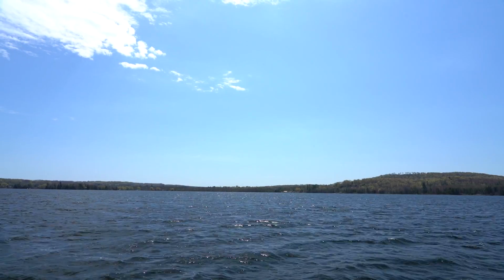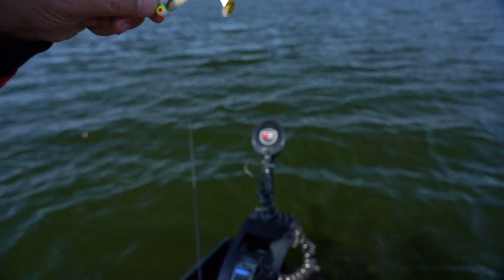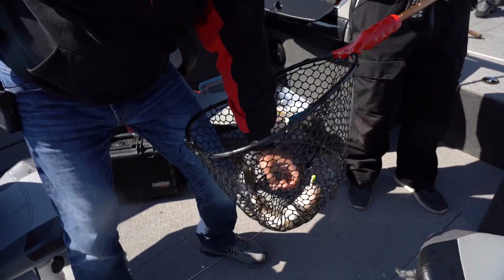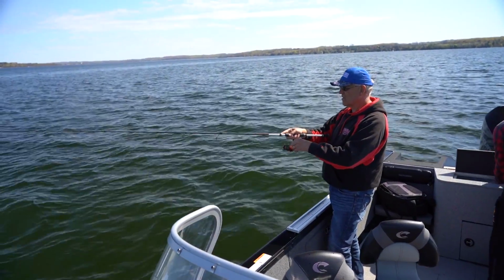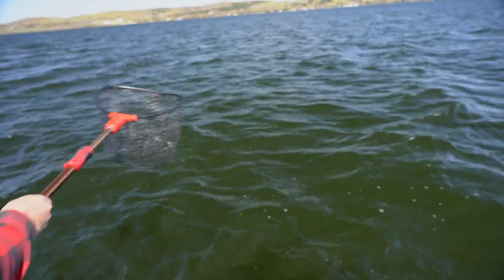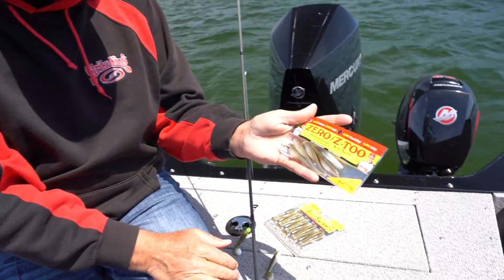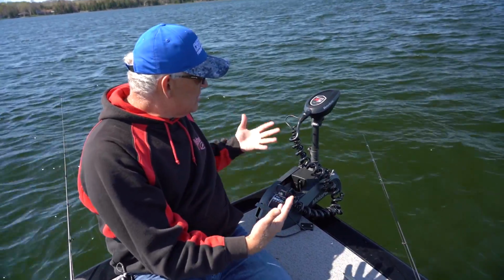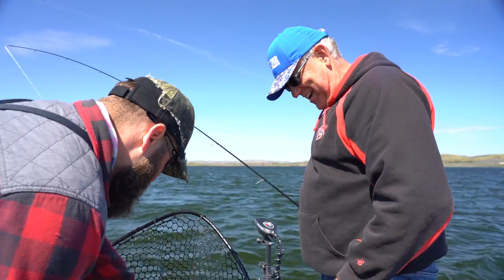Walleye Fishing On Lake Leelanau - Season 5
Spring Walleye Fishing! The full episode is up! On this week's episode we go walleye fishing on Lake Leelanau up in the Traverse City area!

And if you want to watch the show on TV you can do that at any of these networks:
CBS Sports: Saturday - 7:30 a.m.
Fox Sports Ohio: Saturday - 9:00 a.m.
Fox Sports Detroit: Sunday - 7:00 a.m.
NBC sports Chicago Plus: Monday - 12:30 p.m.
*times are Eastern Standard Time

Traverse City Tourism
Garmin & Garmin Fish & Hunt
Strike King Lure Company
WavePro
Lew's
Team Dreamweaver
Off Shore Tackle Company
Traxstech Corporation